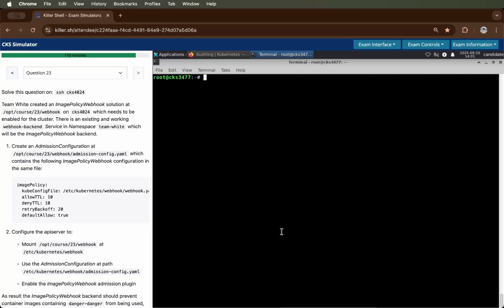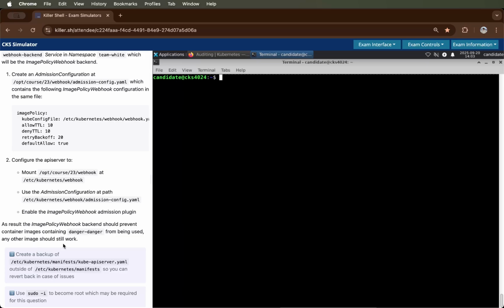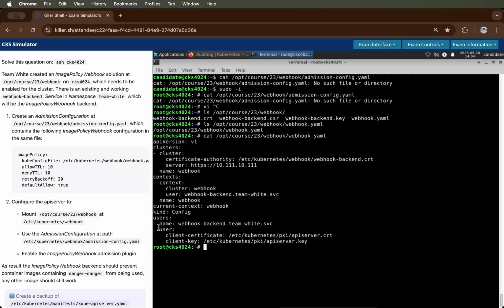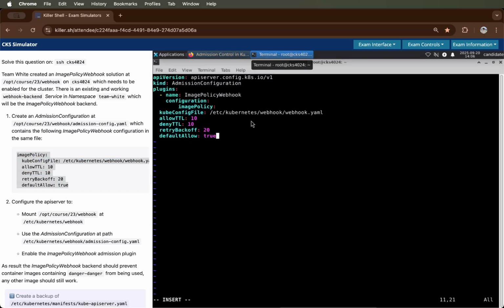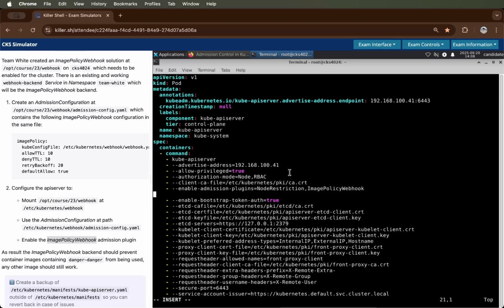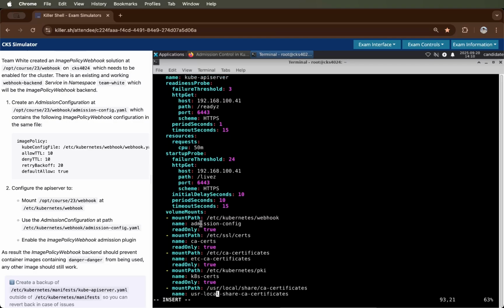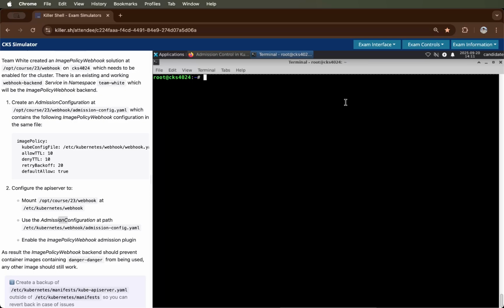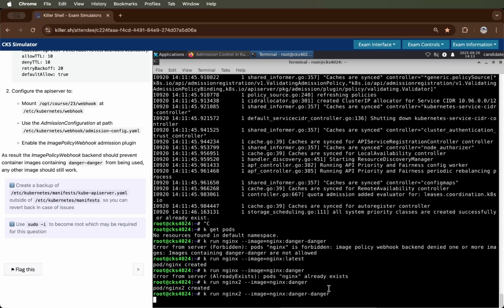CKS KillerShell Q23 Explained | Kubernetes Security Hands-On | CKS Exam Prep